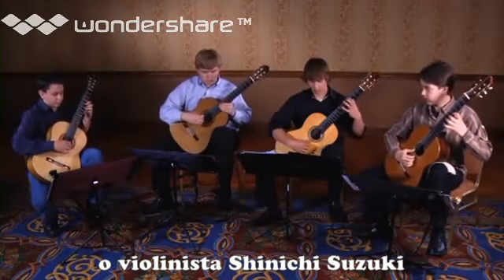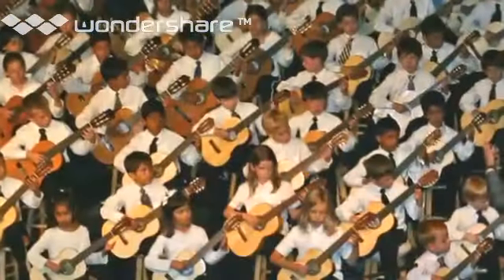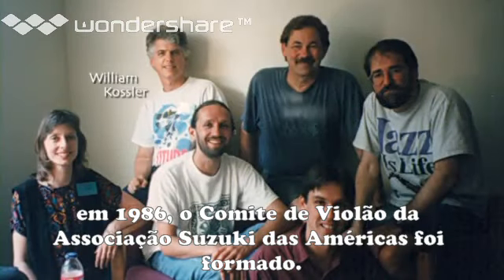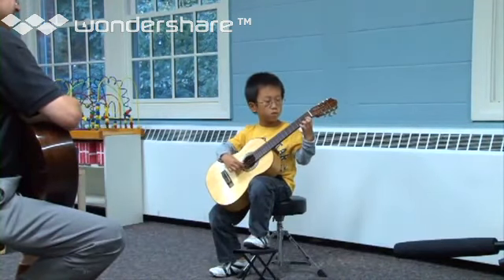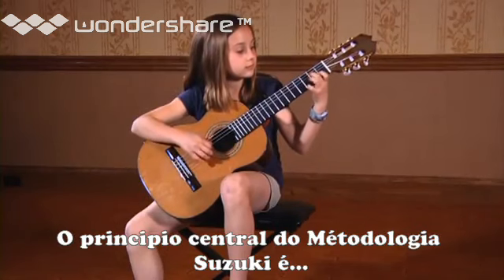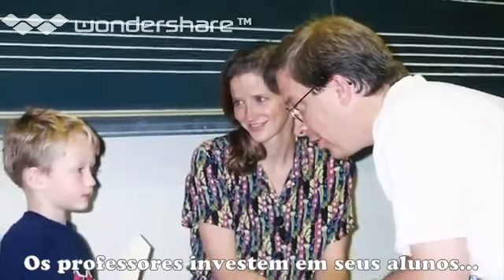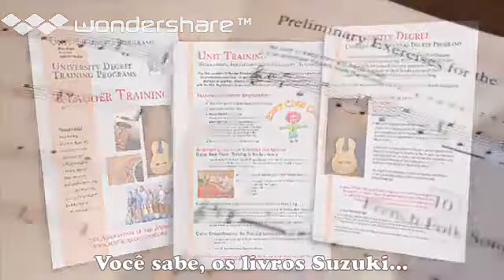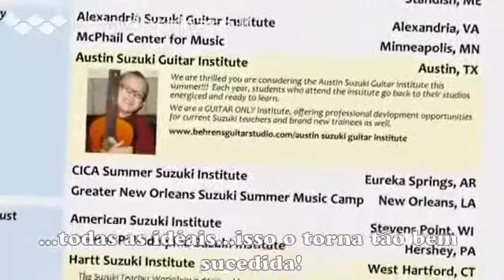O som do sucesso - metodo Suzuki para violão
O som do sucesso - método Suzuki para violão

Toda técnica violonística que precisamos para tocar está contida no primeiro volume!

As crianças começam a partir dos 3 anos de idade.

Pesquisas mostram a importância do afeto dos pais (pois estes são de os que mais amarão a criança por toda a vida) para que esta desenvolva todo o seu potencial.
Criança precisa ser amada, e saber que é amada.

Por isso no método Suzuki, os pais tem total envolvimento.

Afeto e atenção são nutritivos para nossos filhos, as crianças precisam saber que são amadas.

Todo ser nasce com tendências naturais para aprender. Uma criança recém nascida se adapta ao ambiente que a cerca e adquire, assim, diversas qualidades. -  Shinichi Suzuki.

Bel Canto Escola de Música e Eventos

A Bel Canto é uma empresa especializada no ensino, produção e execução musical, atual em todo o Vale do Paraíba com grupos para cerimonia de casamento, festas, debutantes e eventos corporativos.

rua 28 de setembro,626 - Vila Resende
Caçapava-SP